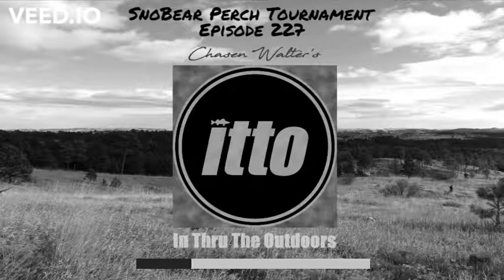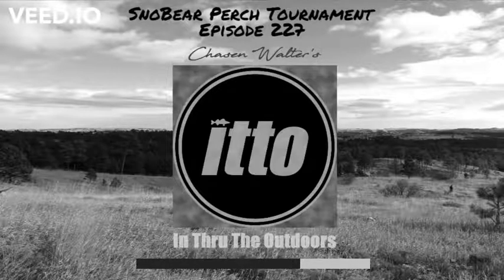itto Episode 227 SnoBear Perch Tournament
The Fishing Crew's Curt Underhill tells us about the Big Stone Lake Glacial Lakes SnoBear Perch Tournament.